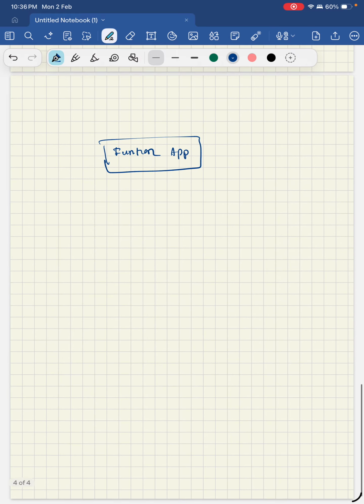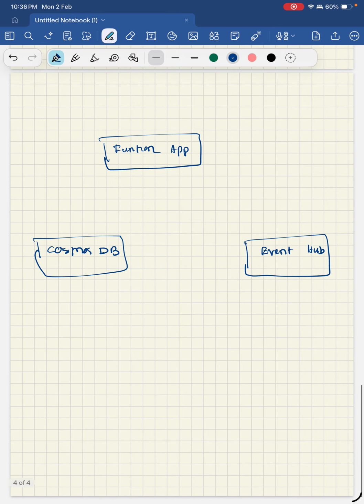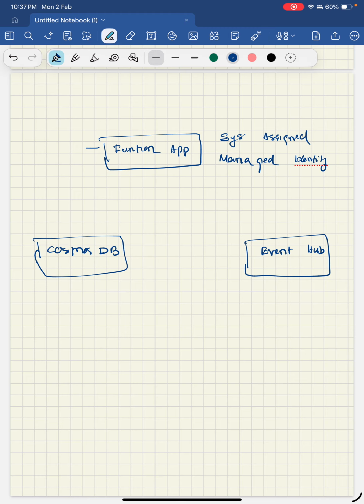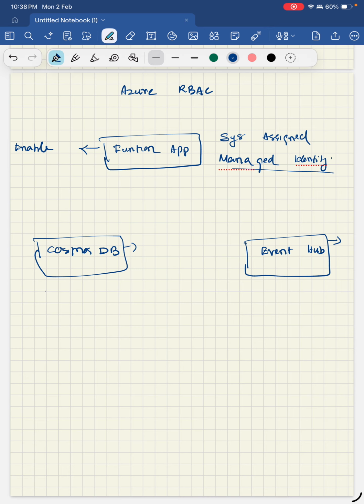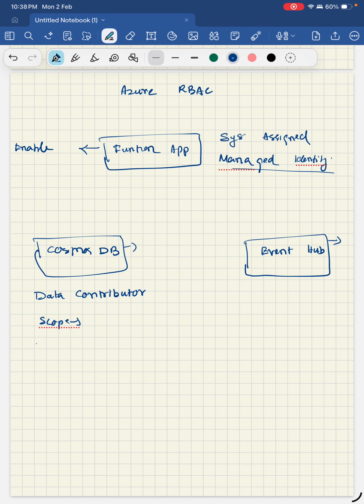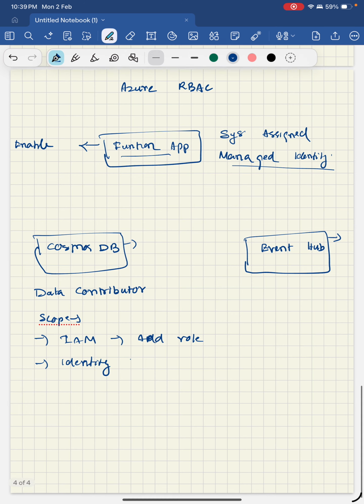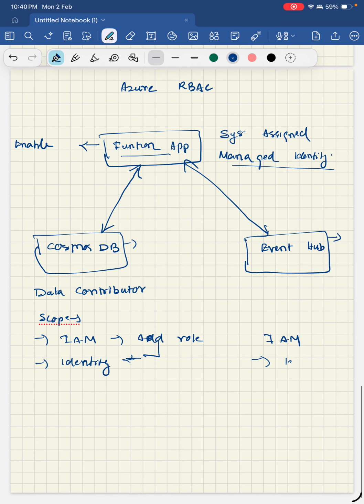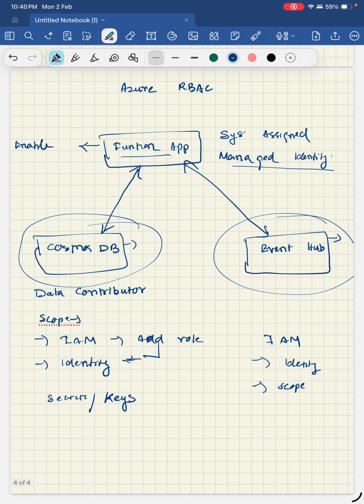Azure Managed Identity : Function App → Cosmos DB + Event Hubs (No Secrets!)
In this video, I focus purely on how Azure Functions / Function App communicates with Azure Cosmos DB and Azure Event Hubs using a System-Assigned Managed Identity